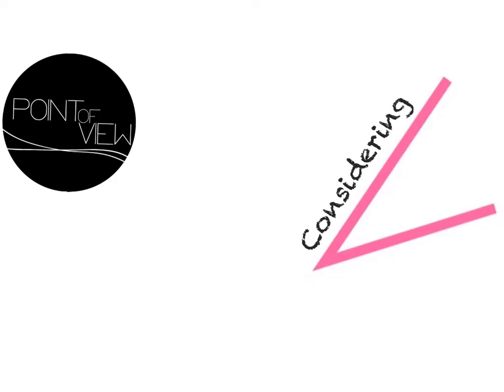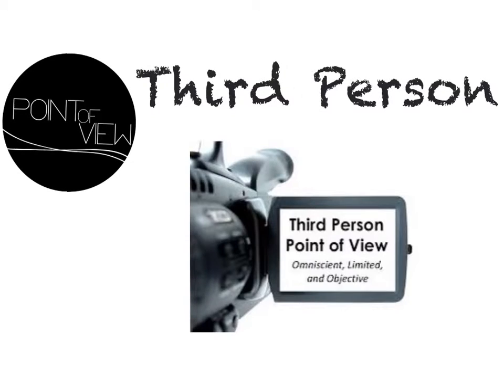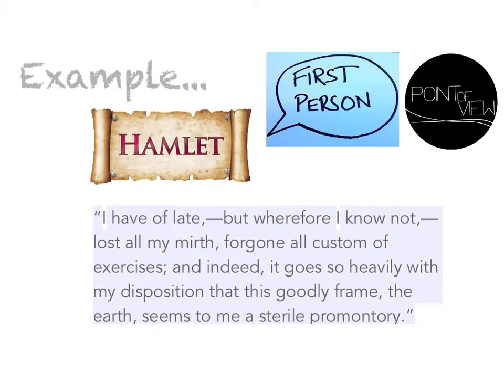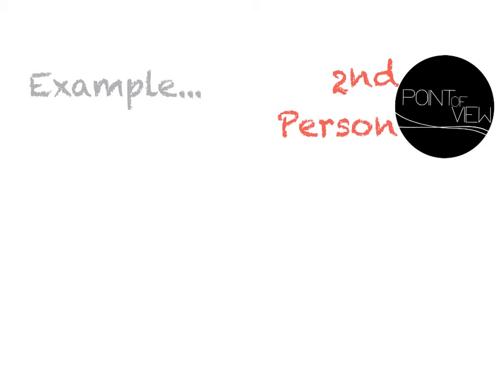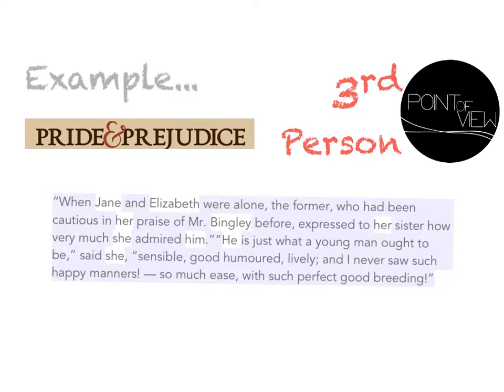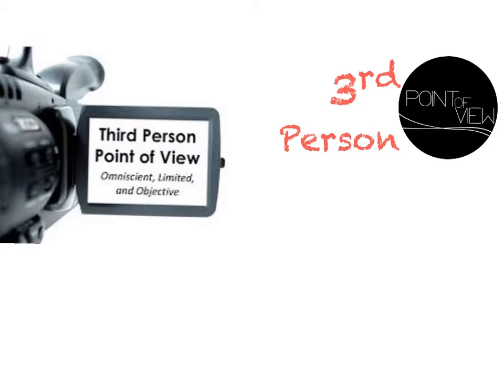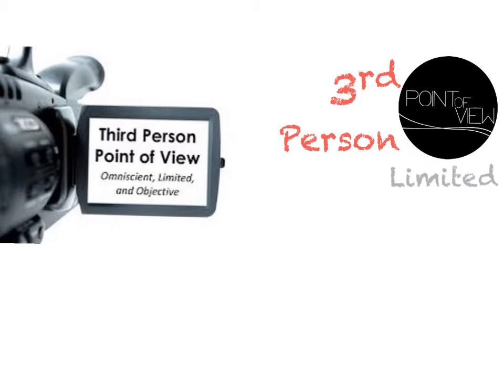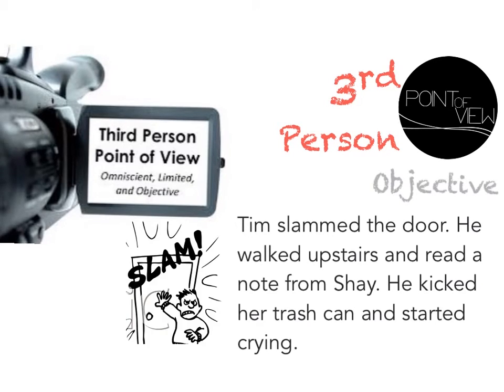Point of View